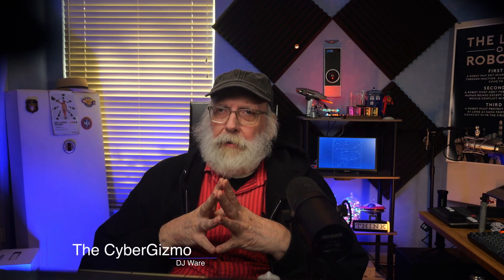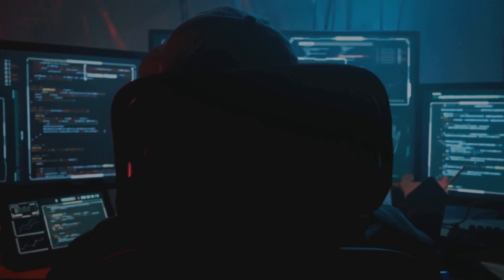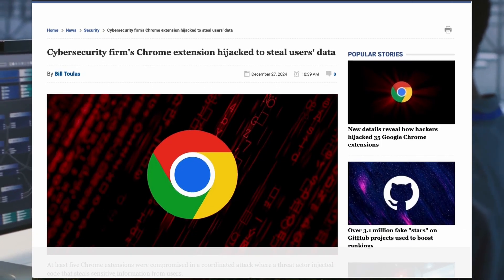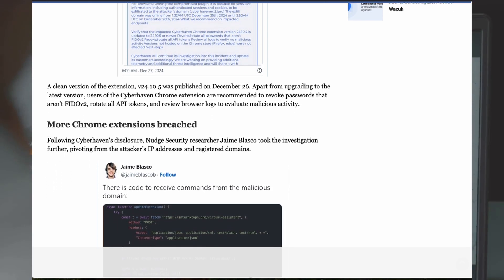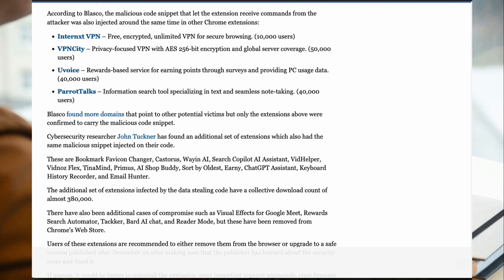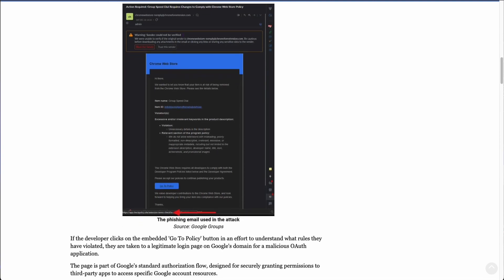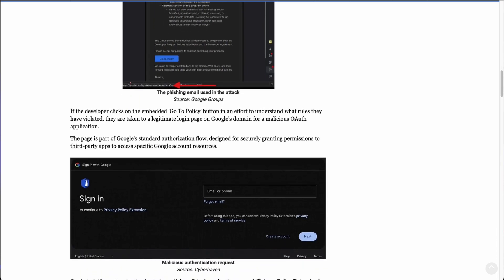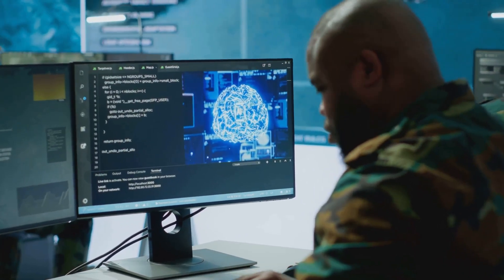One Exploit to Rule them All or "The Sky is Falling..."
While the Chrome Extension exploit was discovered on WIndows.  This one might spread to more than one browser, it has been discovered on MacOS and Linux.  I have not seen any reports of it appearing on BSD but there is nothing to stop it from running there AFAIK.

 6. Chrome Extension Store Alerts: Official extension security notifications.

Chapter
00:00 - Intro
00:36 - Marker 3
01:36 - Security Issues 2025
03:36 - What Actions do We Need to Take?
06:26 - Supply Chain and UEFI/BIOS Attacks
07:06 - Zero Click Exploits
08:09 - UEFI / BIOS
08:19 - Final THoughts